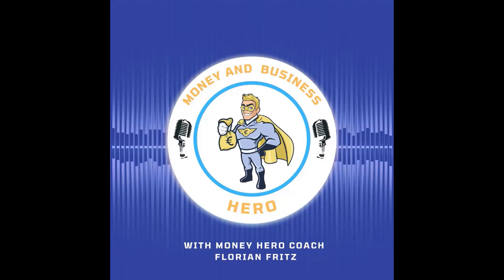Purpose, Passion & Profits with Aaron Timms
My Guest Aaron Timms is a best-selling author, Professional Processor and one-of-a kind teacher, his unique messages and unconventional style have supported entrepreneurs, coaches, leaders, and spiritual seekers worldwide. His focus is to help them live a life of purpose and meaning, create financial freedom and make huge differences in creating a better world.

We talk about superconsciousness, what it is, how to achieve it and how it will help you to grow your wealth and financial freedom.
How to get rid of uncionscious agendas that are holding you back and how to find out more about who you really are.

If you want to get regular free tips, tools and techniques on how to build wealth and financial freedom or simply how to improve your financial life in all three pillars of financial success: money mindset, money management and money making join my free Money Hero facebook group: